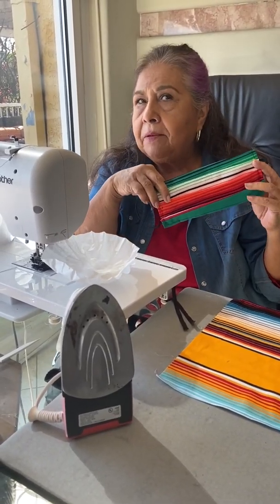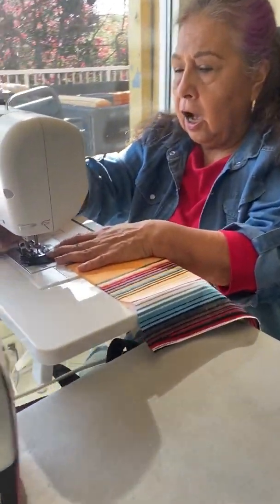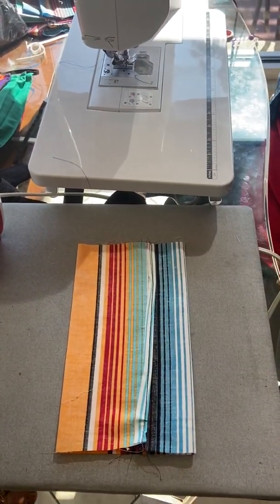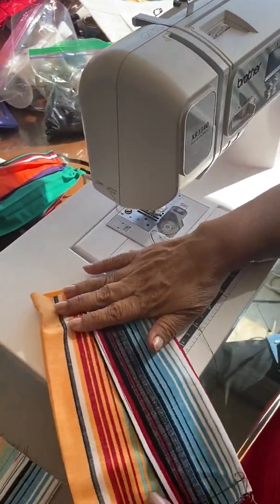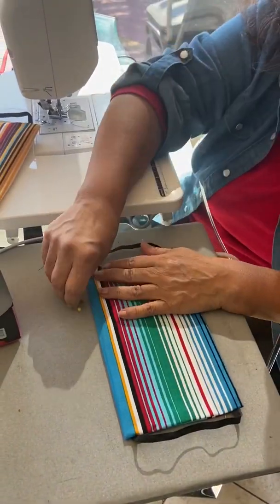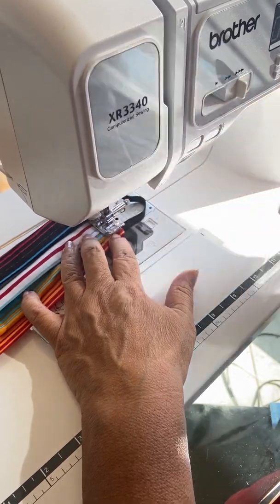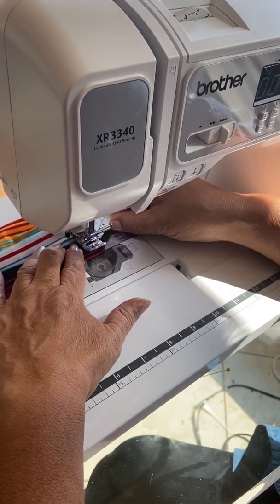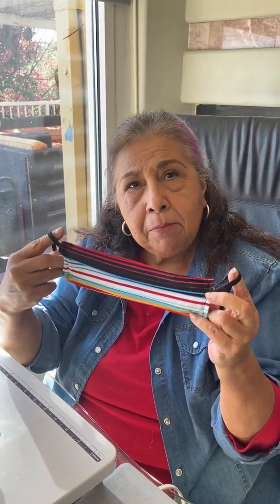Face Coverings by Gloria Molina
Simple way to make a face covering with a pocket for a filter.